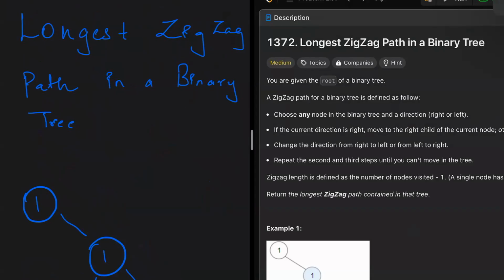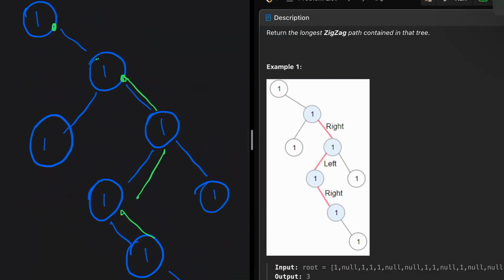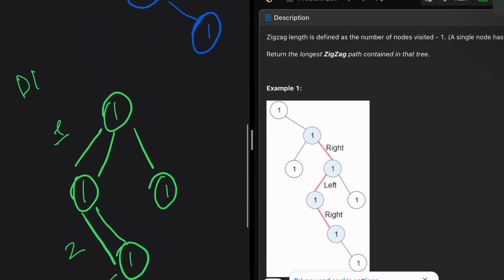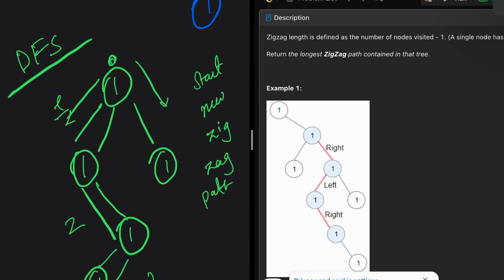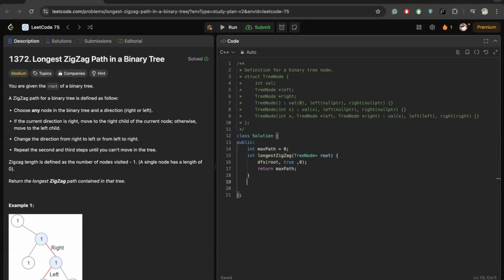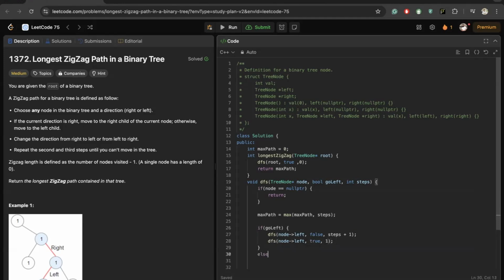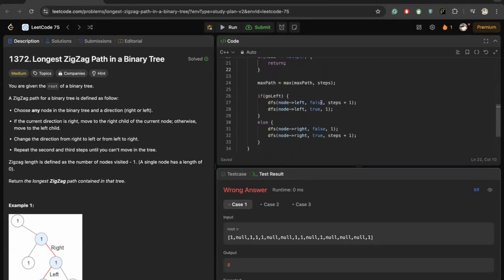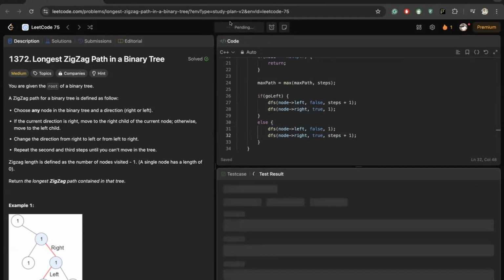Longest ZigZag Path in a Binary Tree | Leetcode